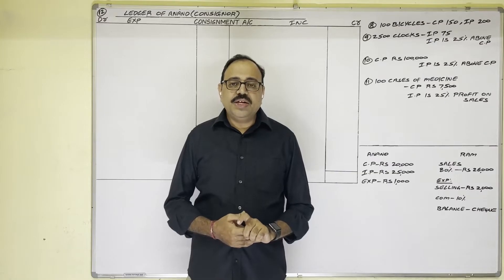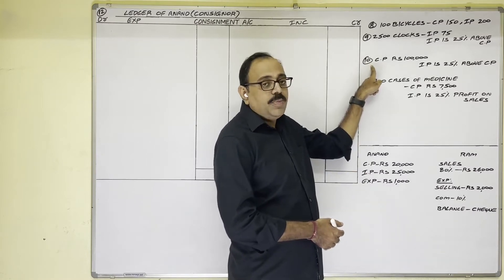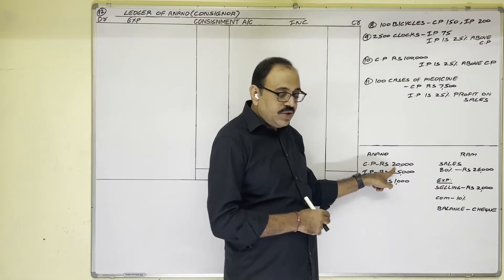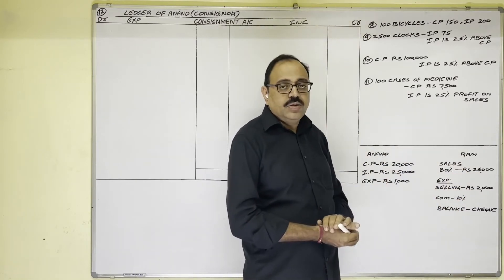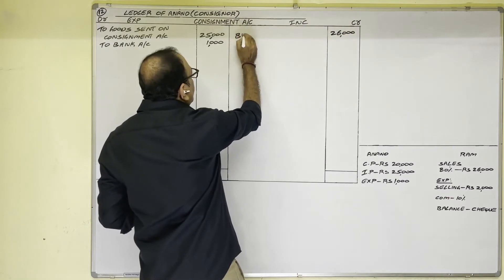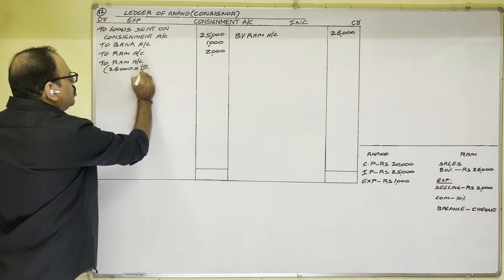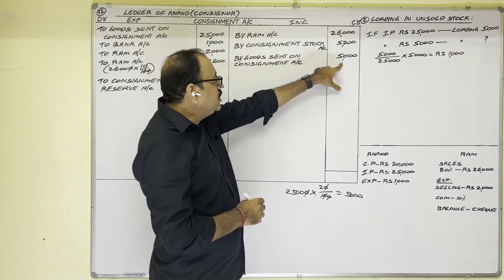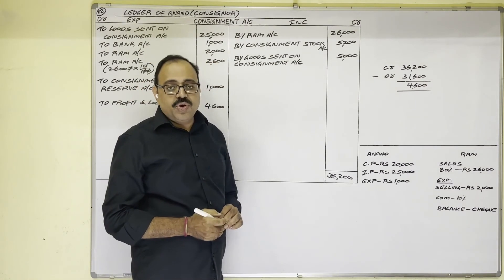Consignment accounts for B Com students - Problem no 12 (Problem on invoice price)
Also watch the following videos:
(A)Consignment accounts (Degree standard problems)
(B)Consignment accounts (Intermediate standard problems)
Consignment accounts